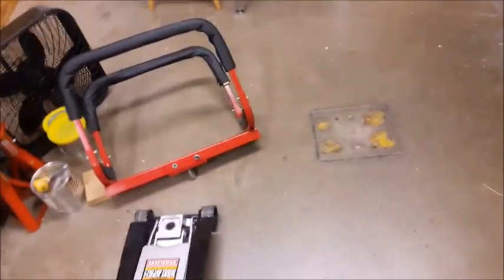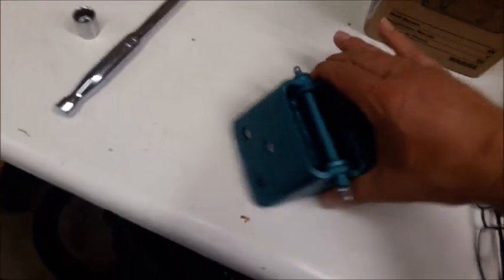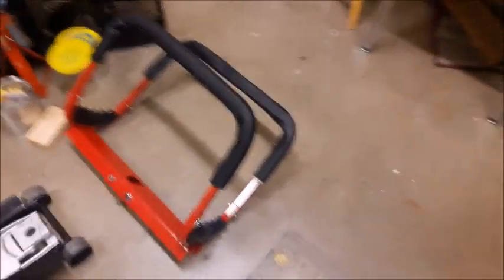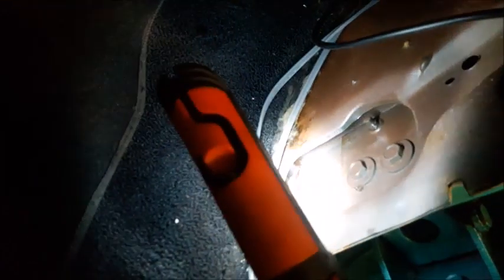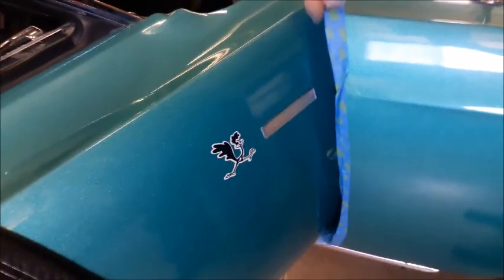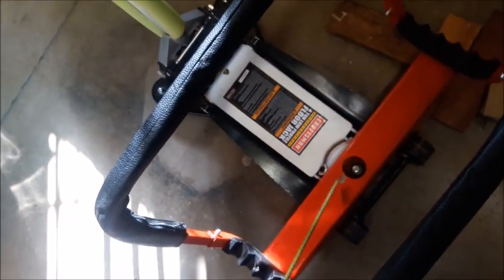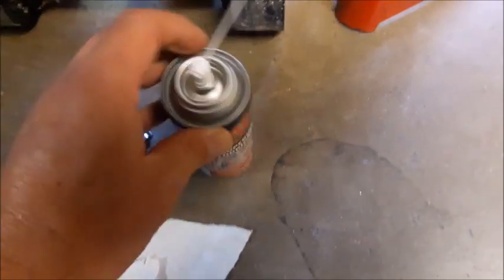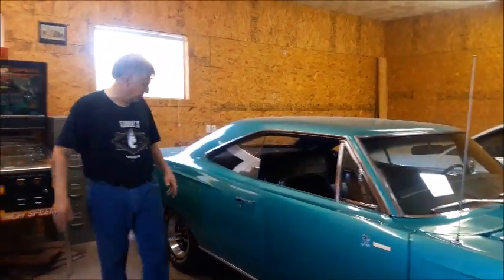ProjectBeepBeep Door Hinge Replacement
Bill lays out a great process for changing door hinges using his 68 Road runner ProjectBeepBeep as his patient. There are a host of tip in this video. A must watch!